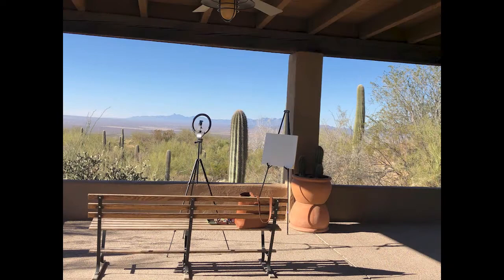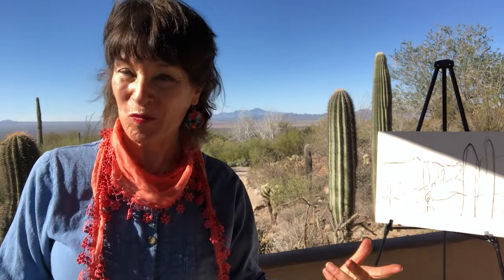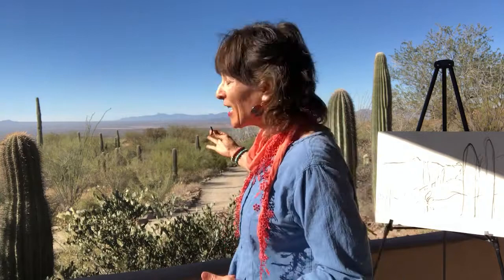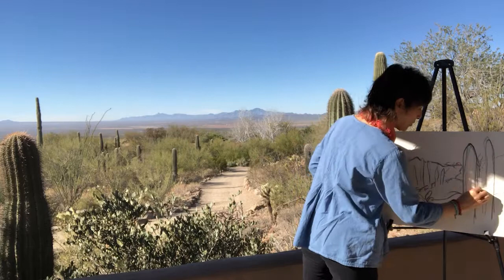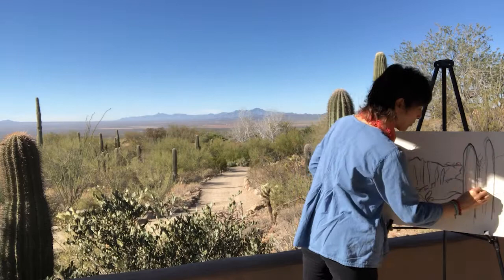Nancy at the Desert Museum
- Nancy on the Draw at the Desert Museum